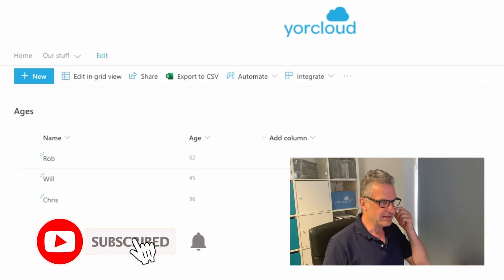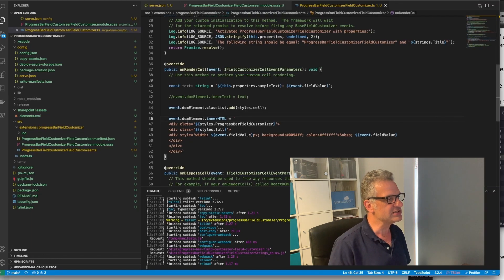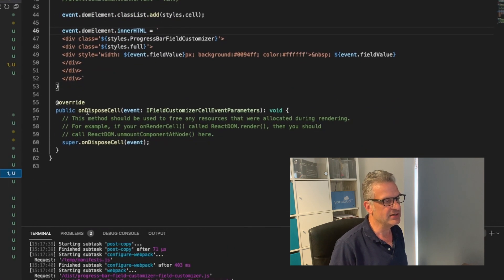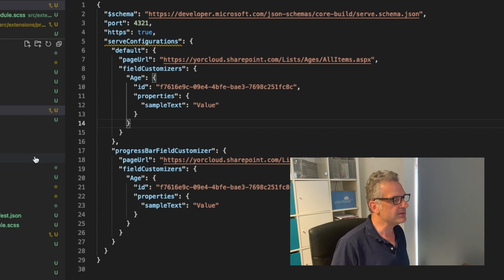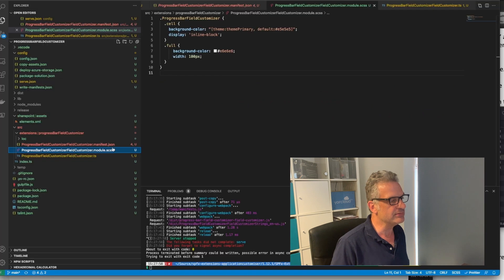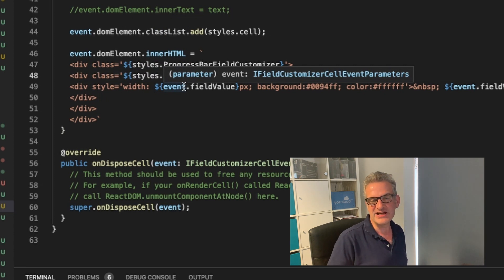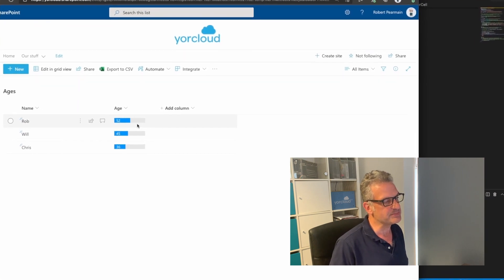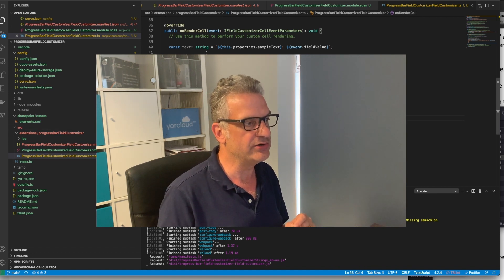Field View Customizers | SharePoint Framework for Beginners (SPFx) 2021 E13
Beginners guide to developing in the SharePoint Framework (SPFx) version 1.12.1

Episode 13: SharePoint Framework Extensions - Field View Customizers

An introduction to the Field View Customizer allowing you to custom render a list column using Sharepoint Framework Extensions.

Source Code (progress bar customiser)